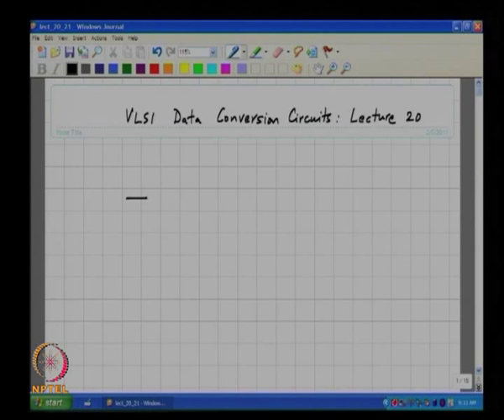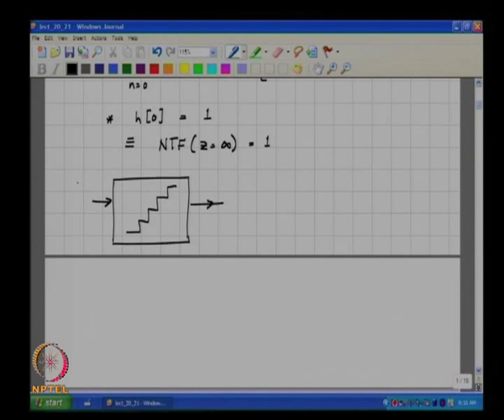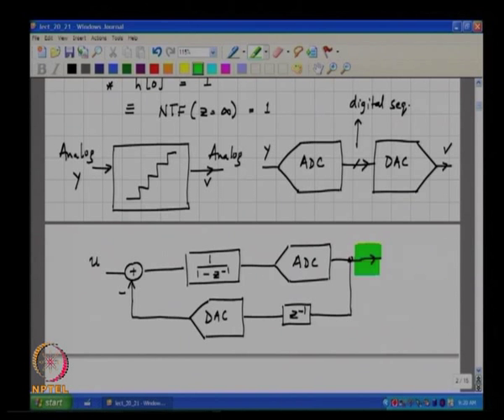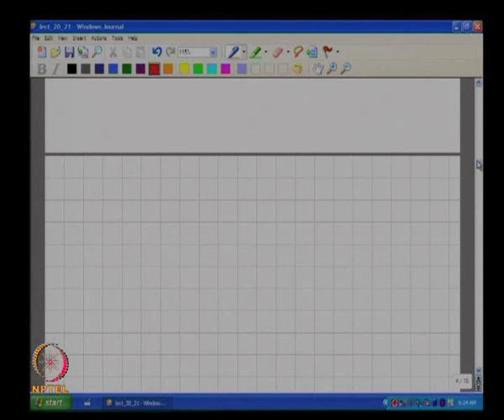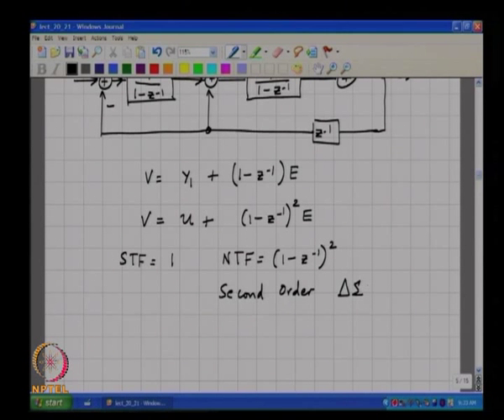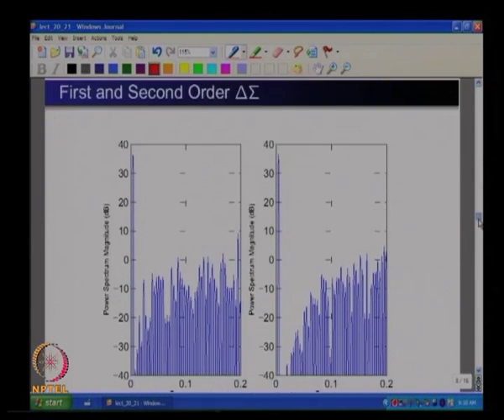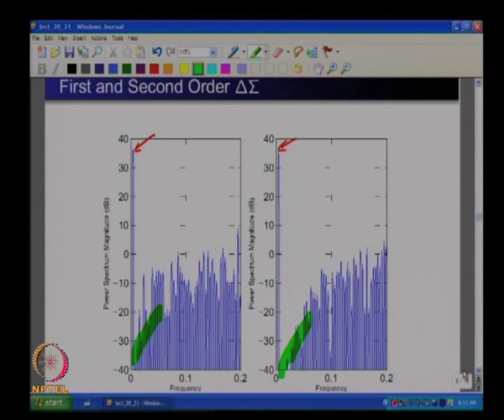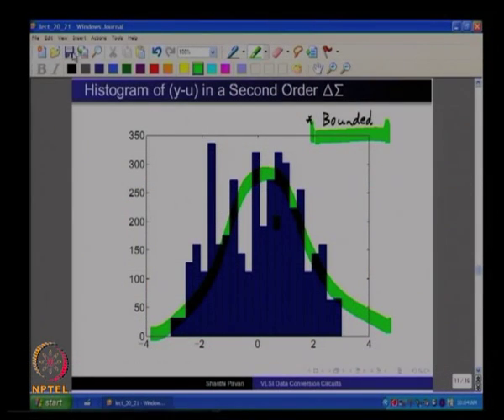Mod-01 Lec-20 Delta-Sigma Modulation - 2